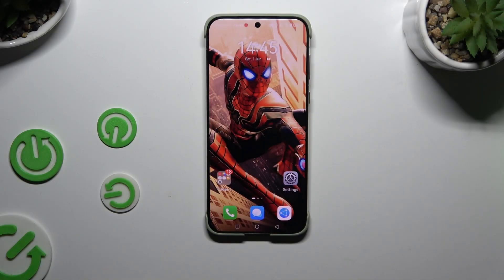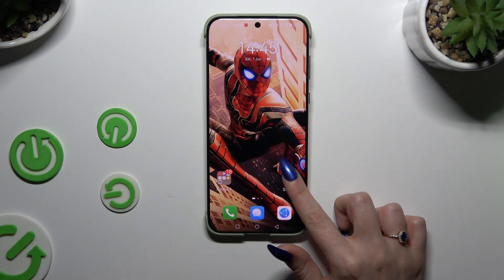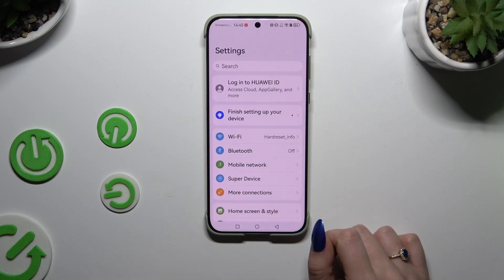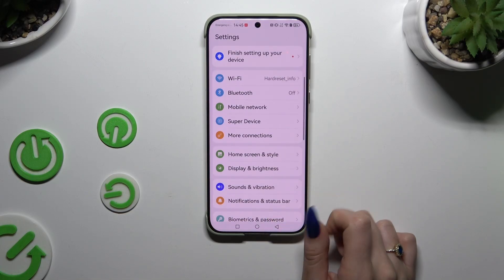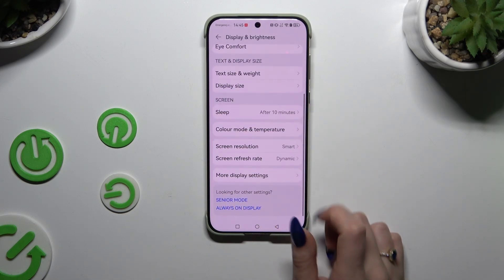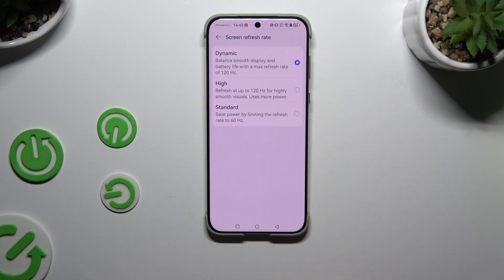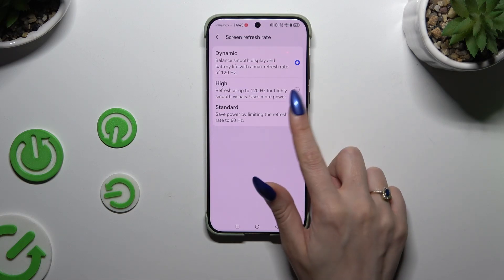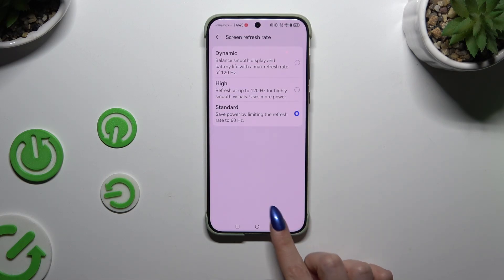Huawei Pura 70 Ultra - How To Change Display Refresh Rate | Modify Screen Refresh Rate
Hello on our Channel! Today, we will show you how to change the display refresh rate on your Huawei Pura 70 Ultra. Modifying the screen refresh rate can improve your viewing experience and enhance the smoothness of animations and videos. Watch this video to learn how to adjust your screen's refresh rate settings.

How to Change Display Refresh Rate in Huawei Pura 70 Ultra?
How to Modify Screen Refresh Rate in Huawei Pura 70 Ultra Smartphone?
How to Adjust Display Refresh Rate in Huawei Pura 70 Ultra Phone?